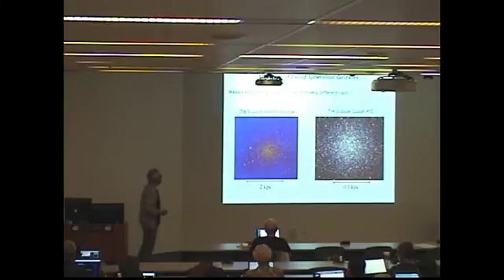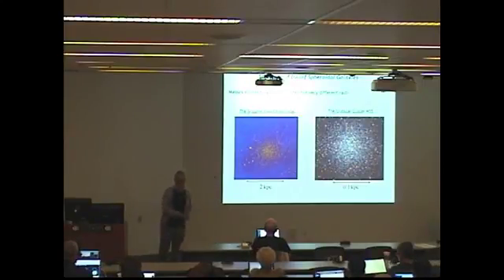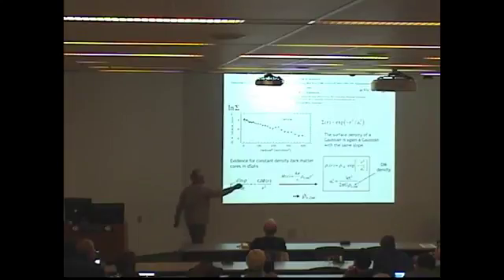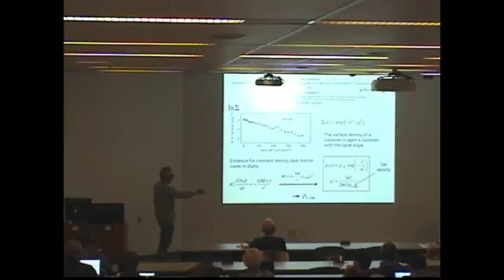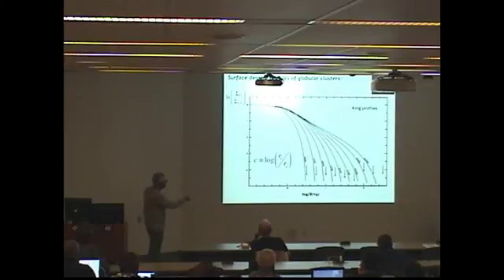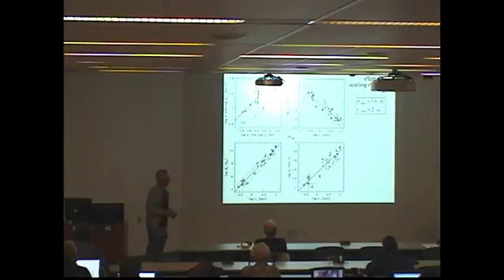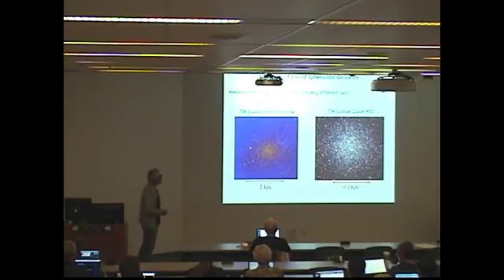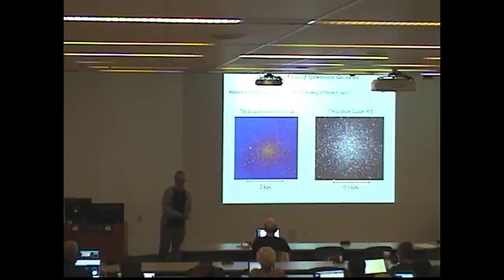The Structure and Dark Halo Core Properties of Dwarf Spheroidal Galaxies Andreas Burkert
Andreas Burkert (Munich) lining Rotation Curves, Missing Baryons and the Origin of Turbulence: The Puzzling Properties of High-Redshift Disk Galaxies ABSTRACT: The redshift 2 universe.

Andreas Burkert, Munich, The vast, thin plane of corotating dwarf galaxies, orbiting Andromeda 2017 Santa Cruz Galaxy Workshop University of California, Santa Cruz